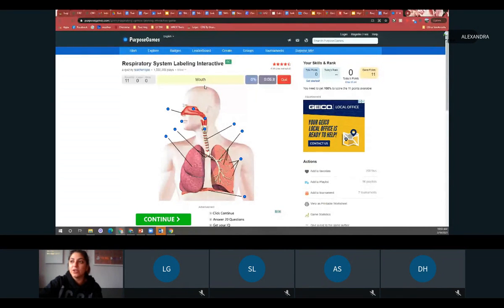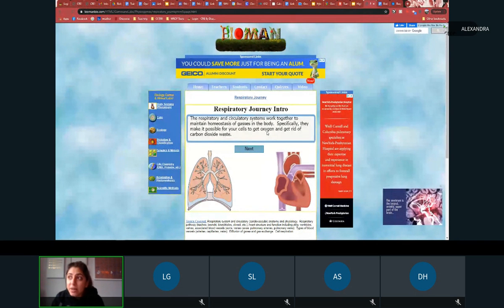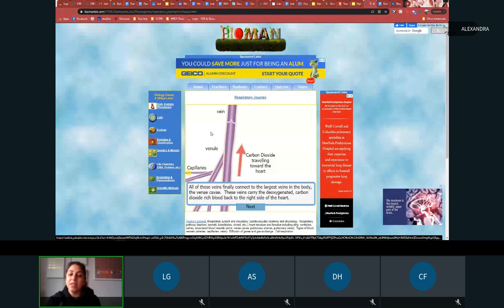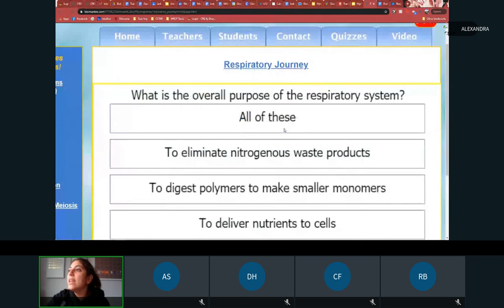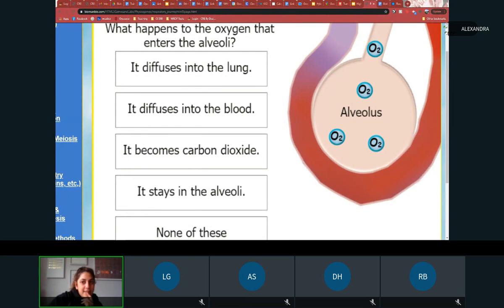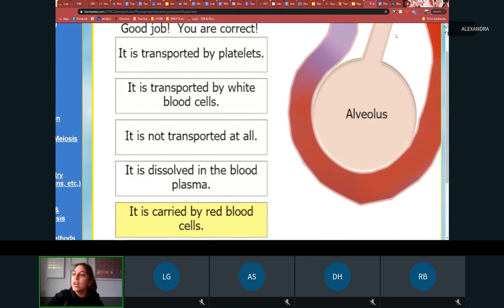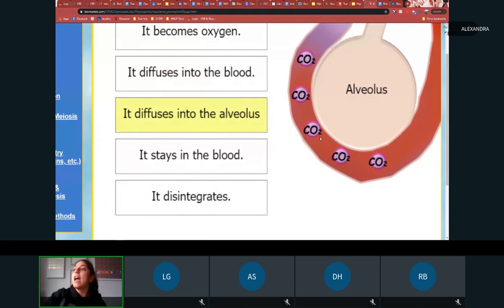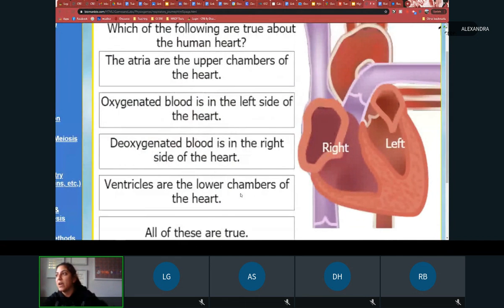Biology Small Group-Week 5; Respiratory System